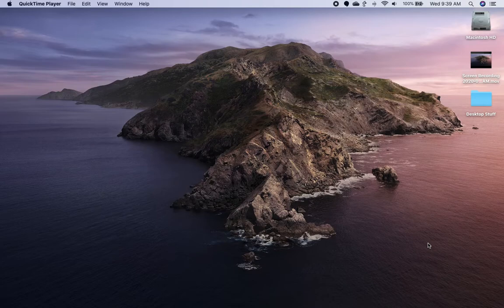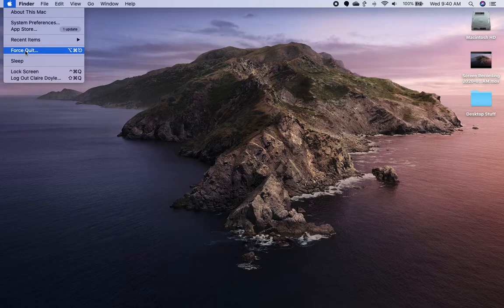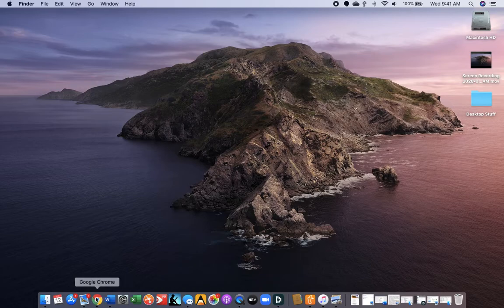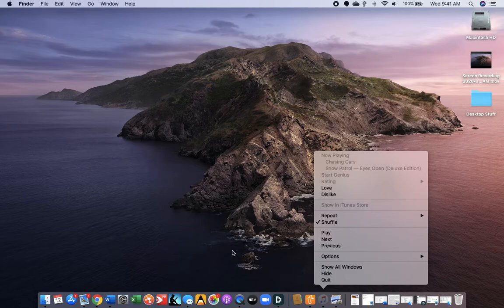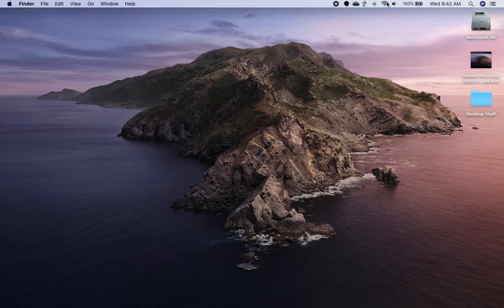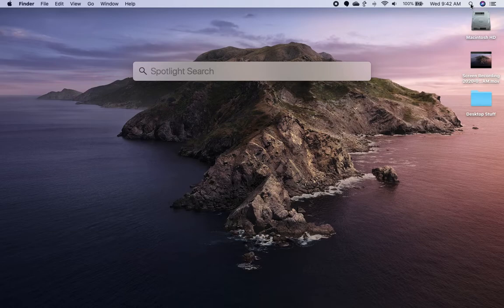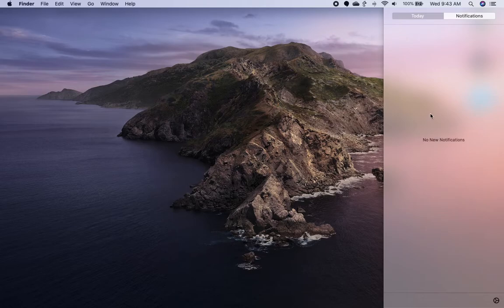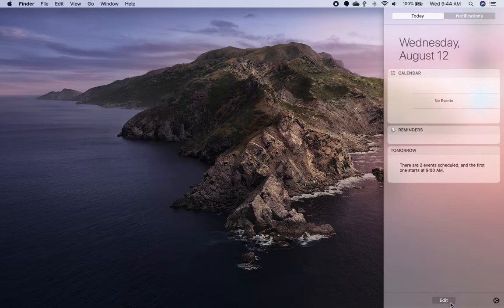1 Desktop Tour